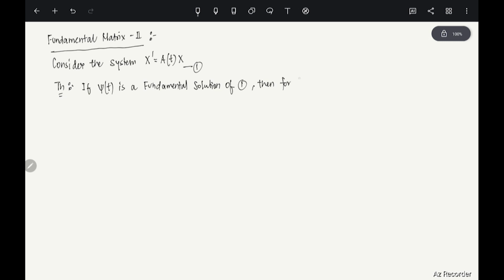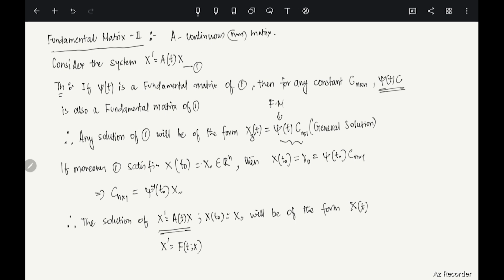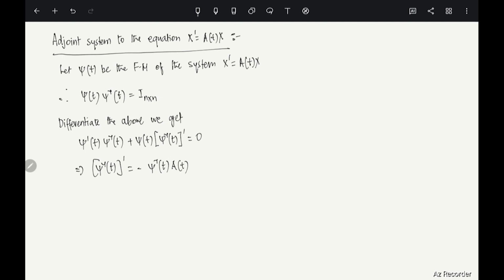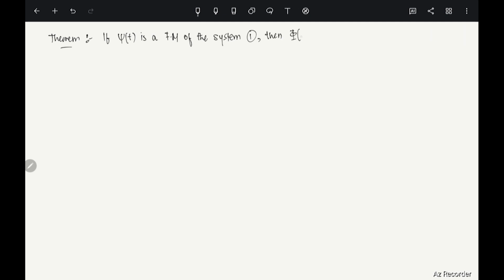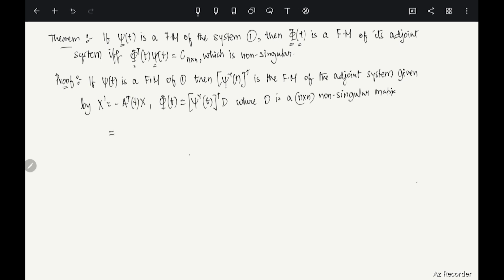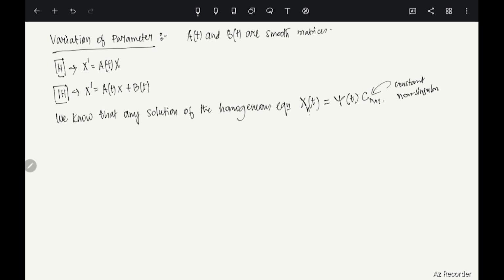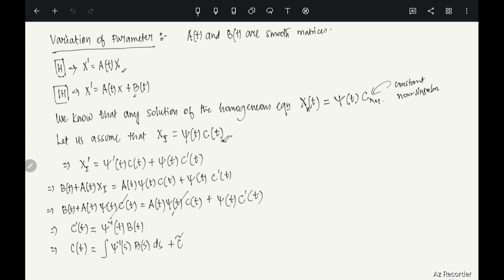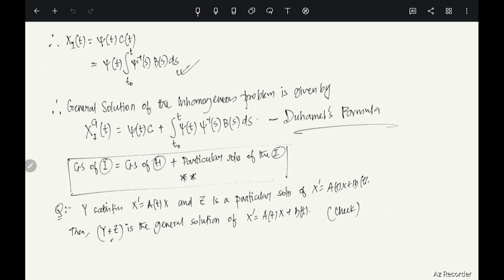Lecture 14 : Linear System 2